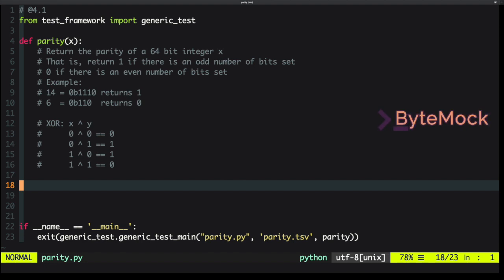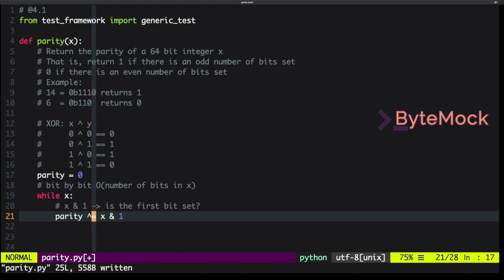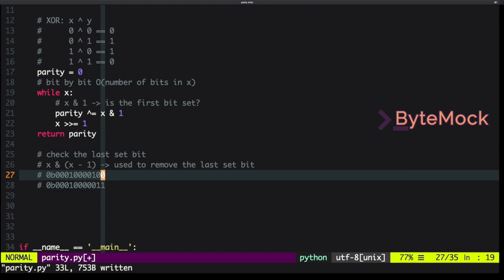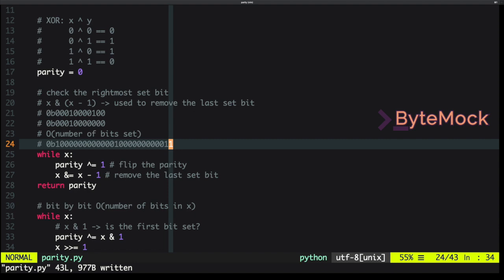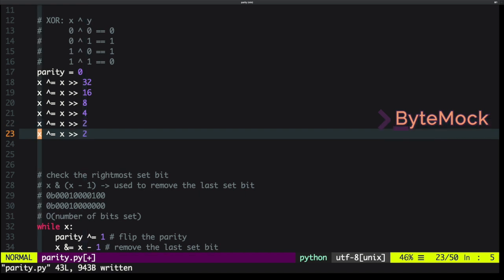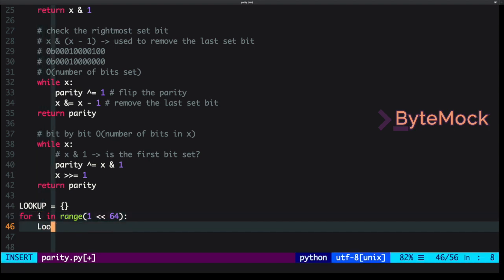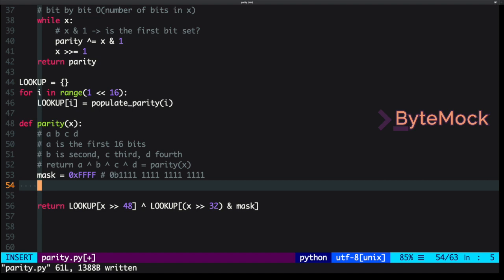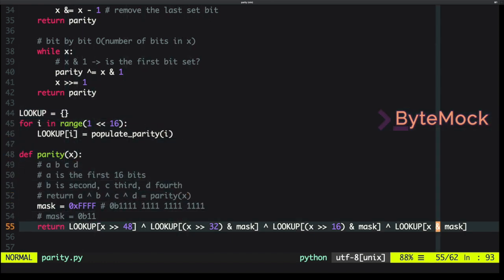Parity of a 64 Bit Integer | Elements of Programming Interviews